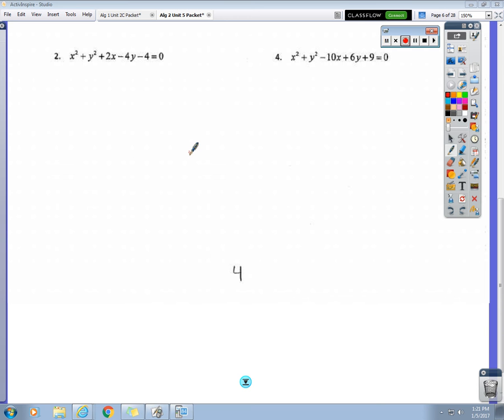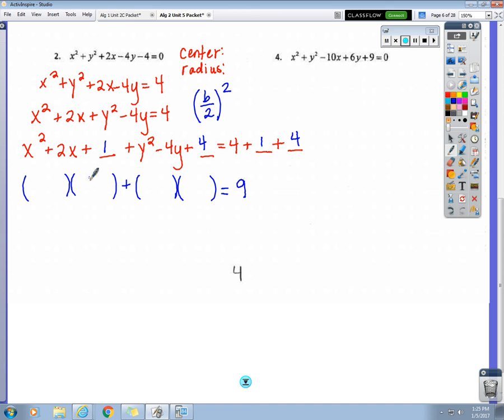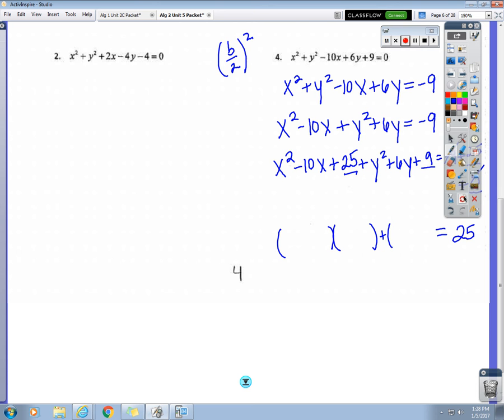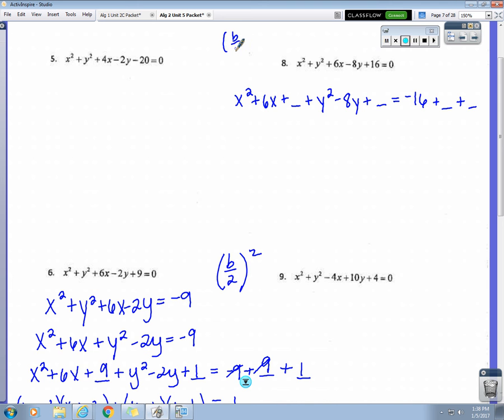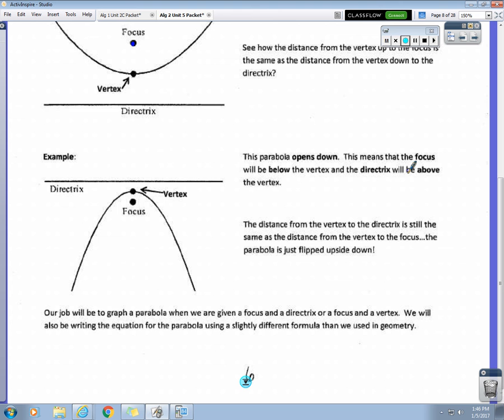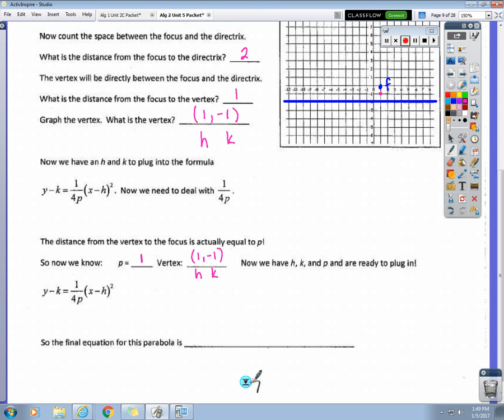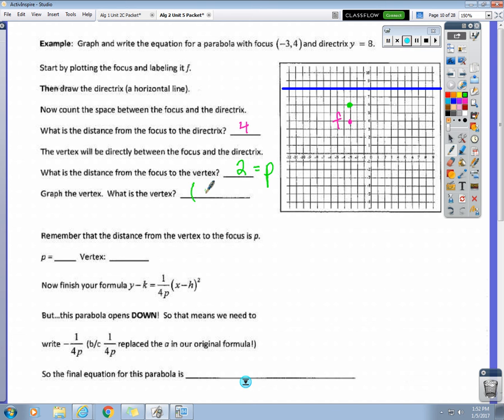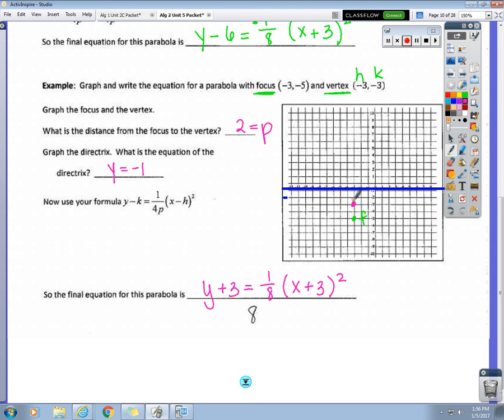Alg 2 Unit 5 1 5 17